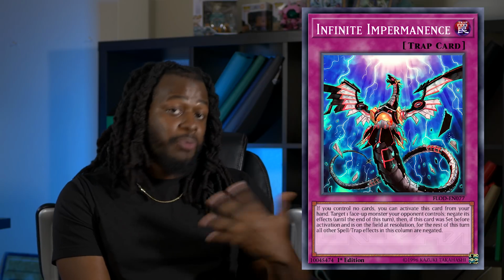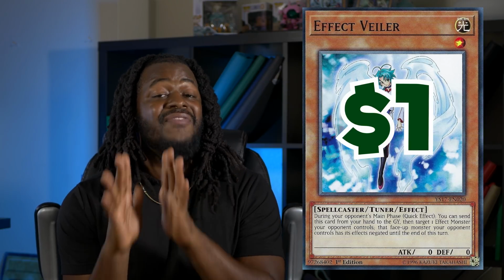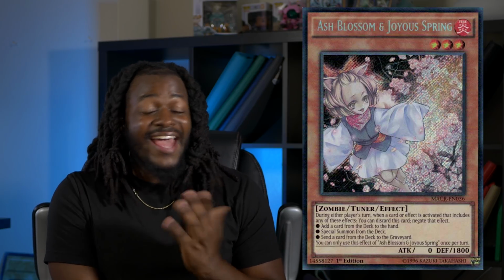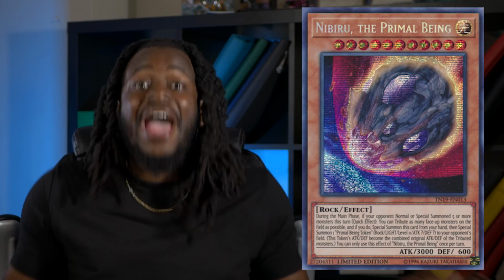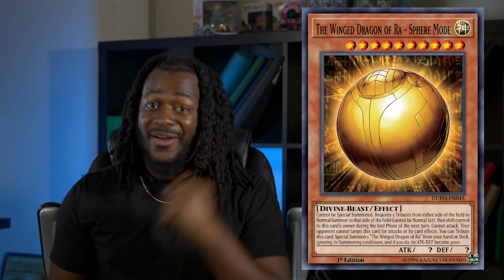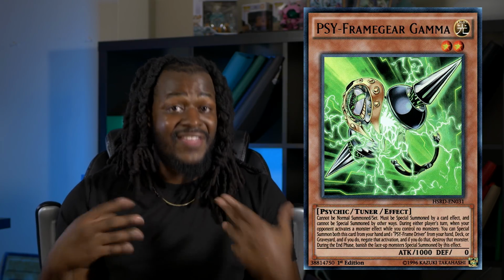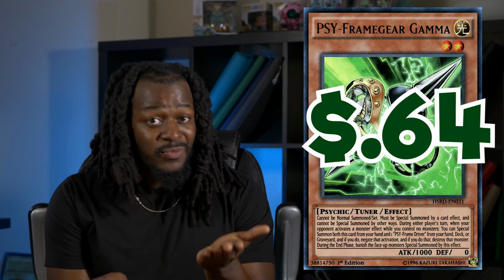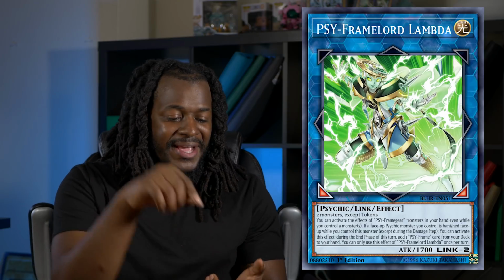Top 5 Budget Yu-Gi-Oh! Cards YOU NEED For July 2020!